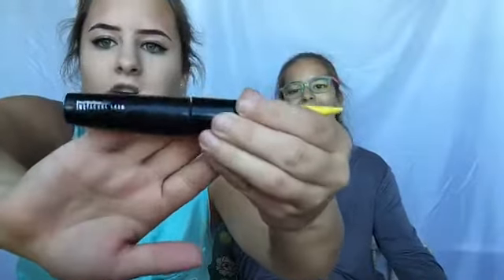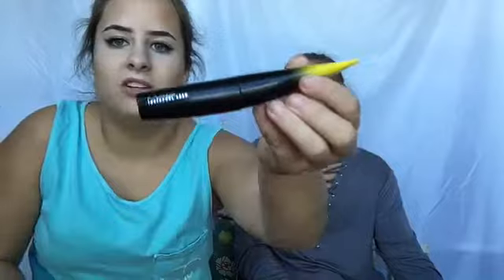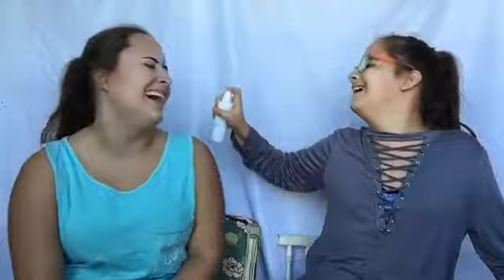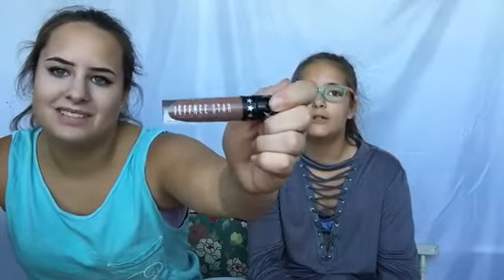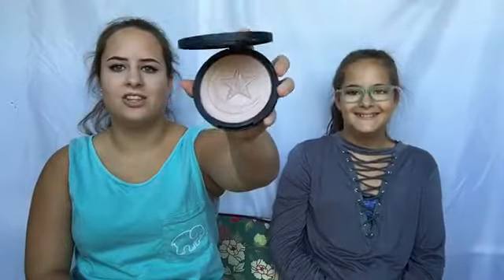October favorites ft. My sister!🎃🎈 | MUAbby💋